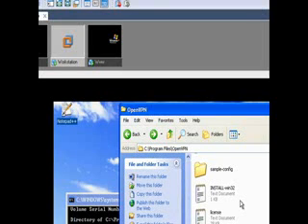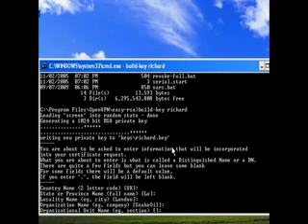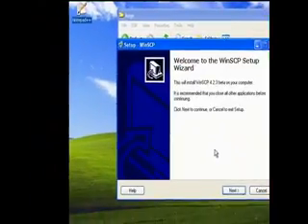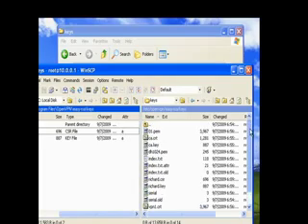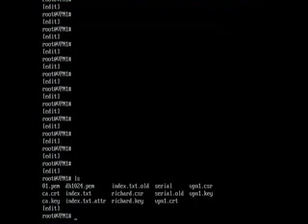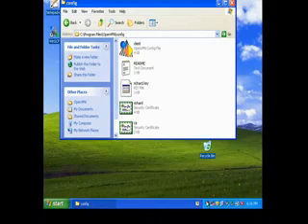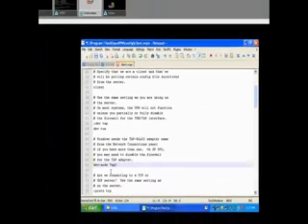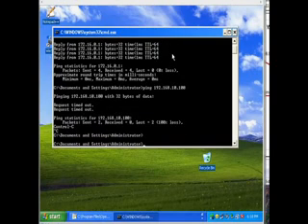Vyatta - Remote Access VPN Lab p6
Vyatta Remote Access OpenVPN lab with NAT and Firewall setup.

This lab details setting up NAT on vyatta routers, OpenVPN with TLS authentication, basic firewall setup and all the steps in between.